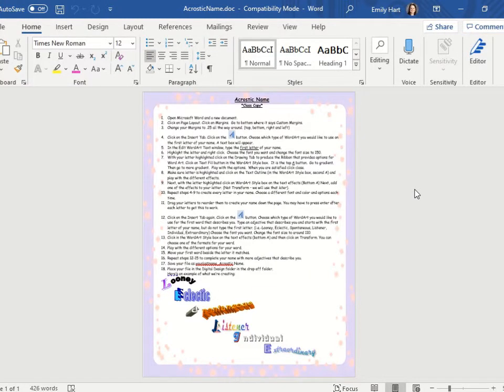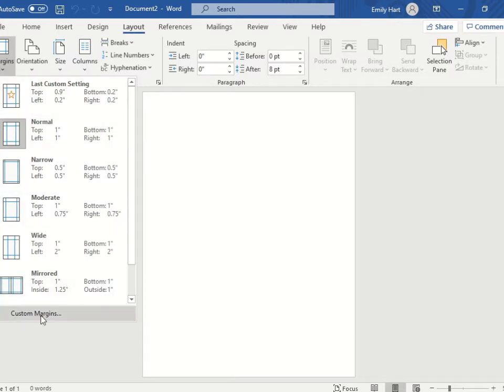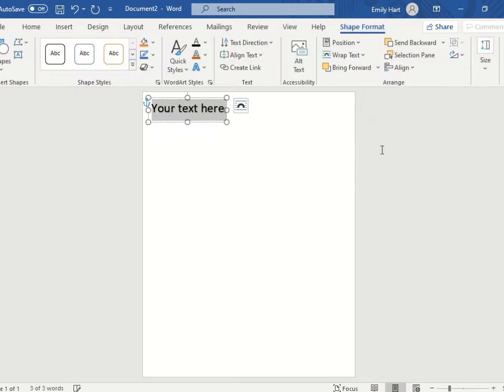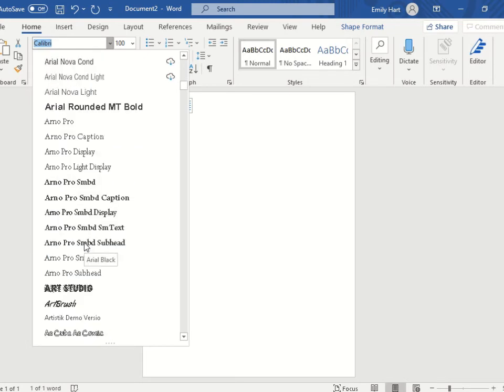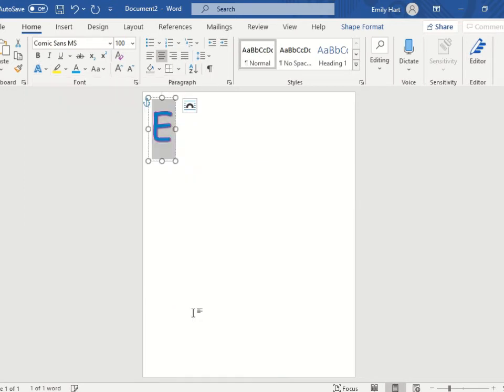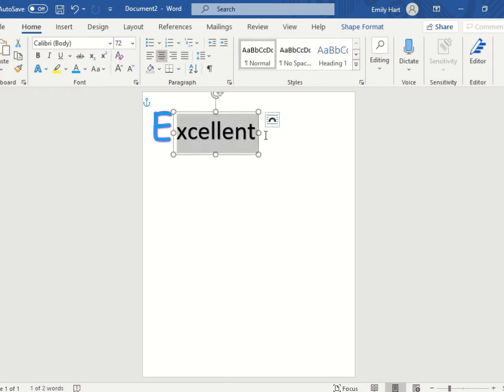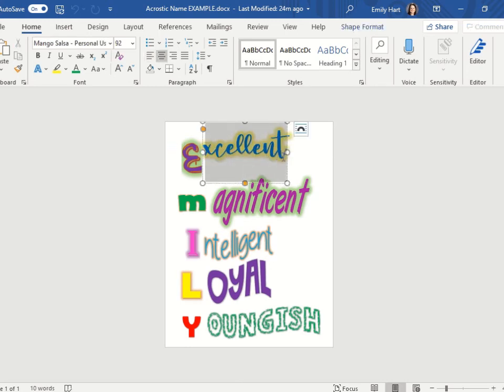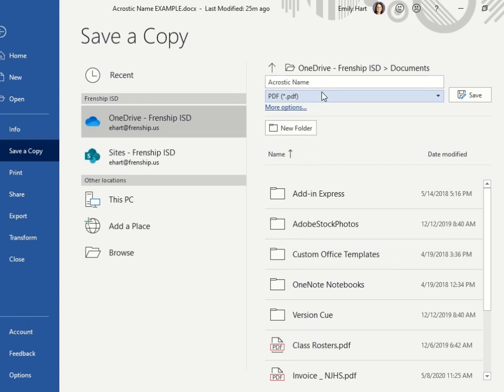How to Make an Acrostic Name Using WordArt in Microsoft Word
This video is designed for Technology Applications students in grades 4-8.